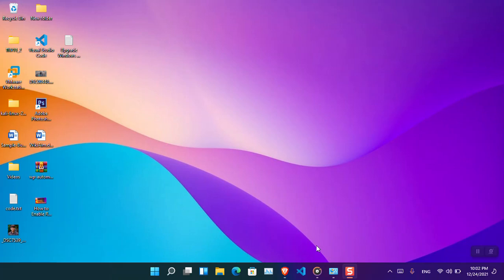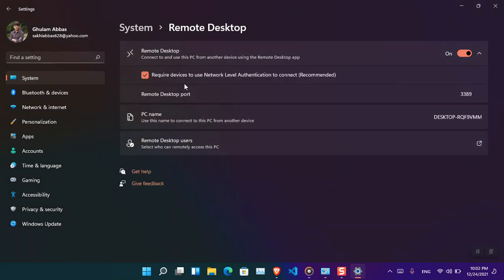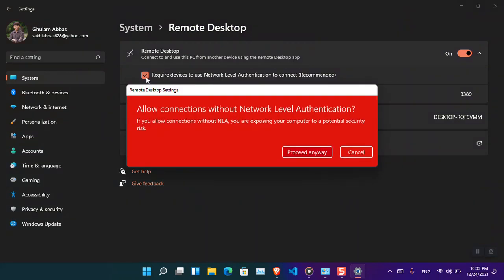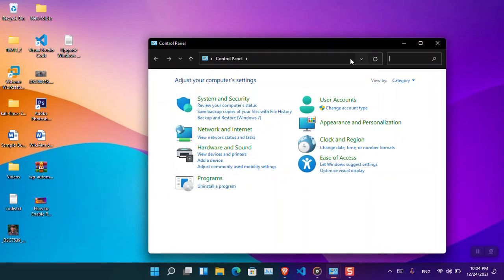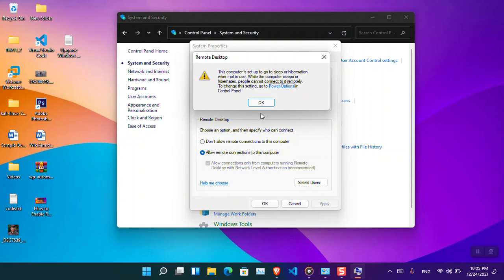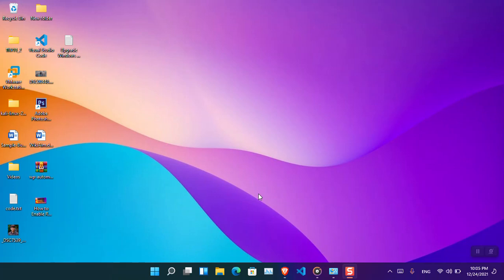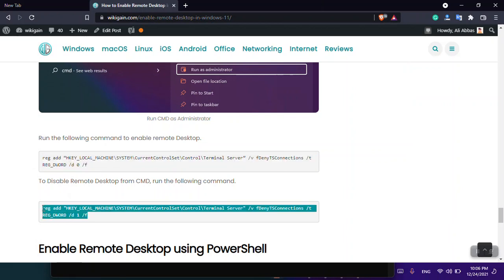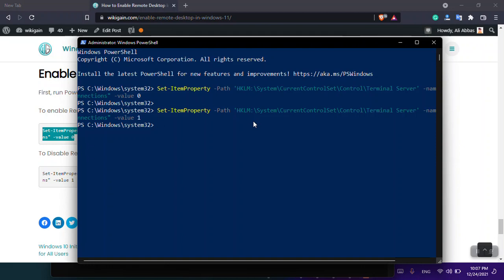4 methods to Enable Remote Desktop in Windows